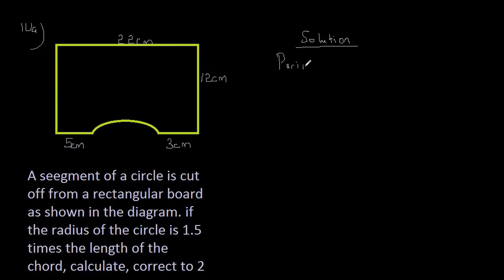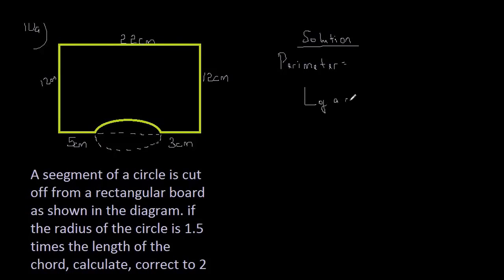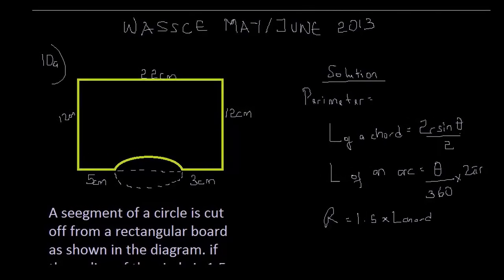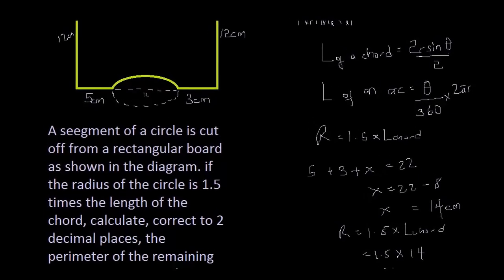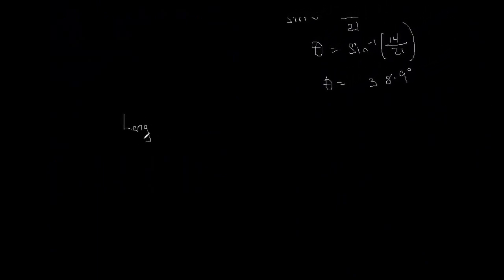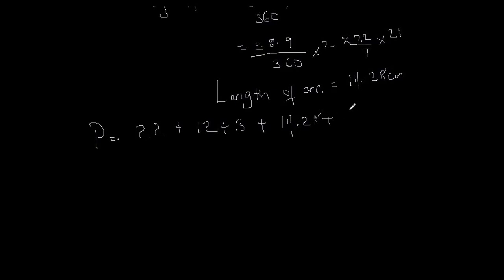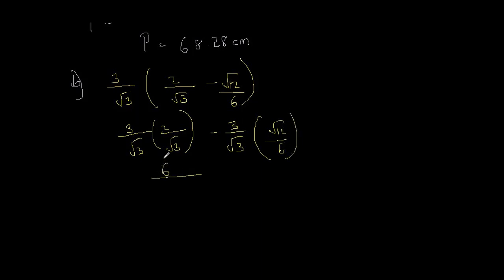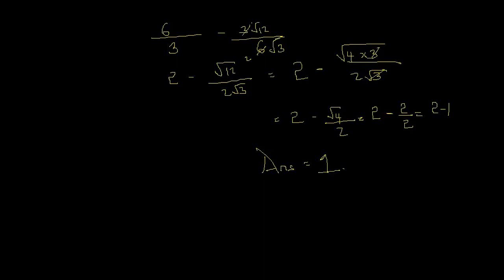WASSSCE JUNE 2013 Q10